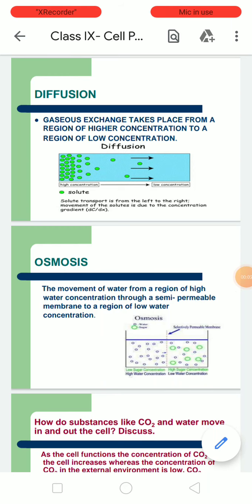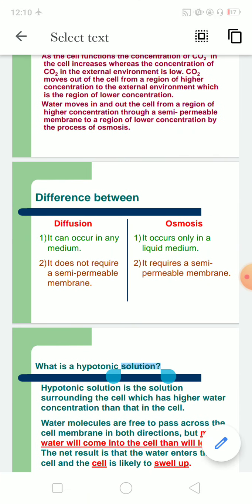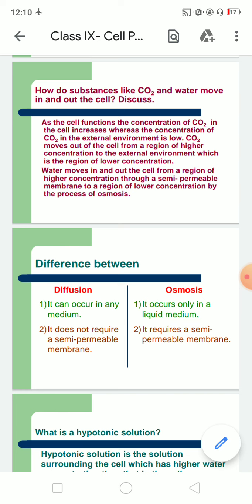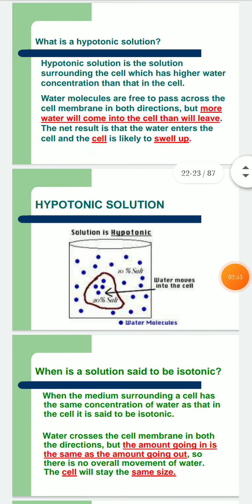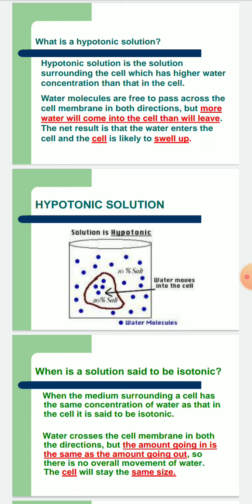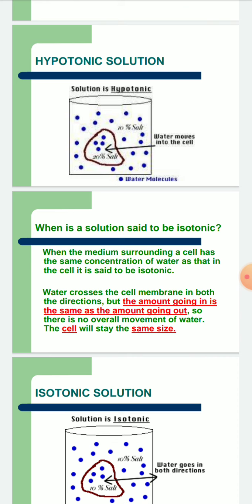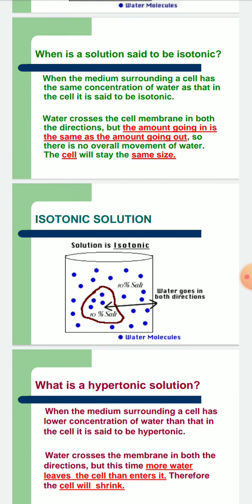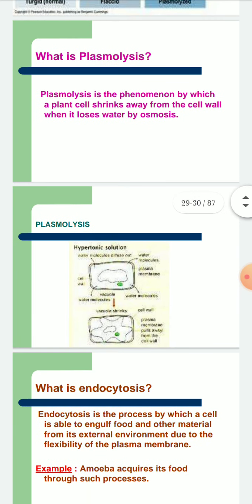CLASS 9 FUNDAMENTAL UNIT OF LIFE PART 3